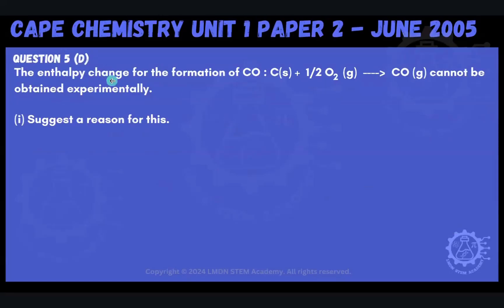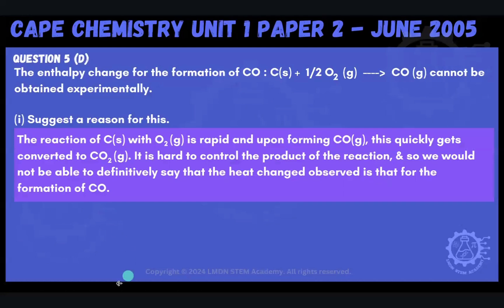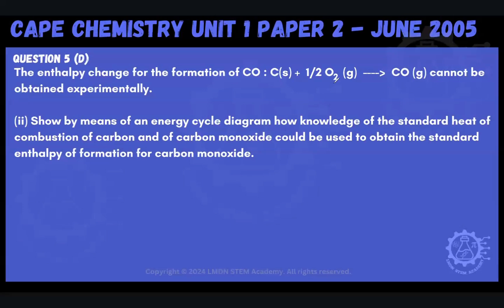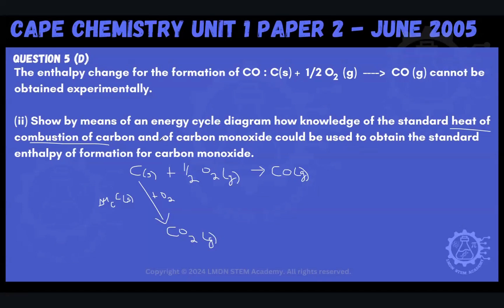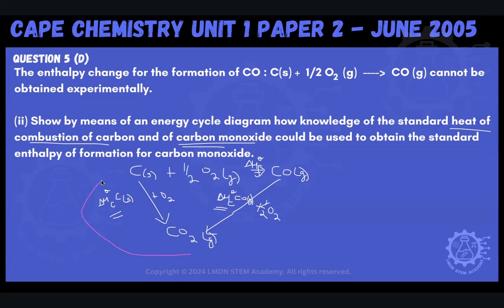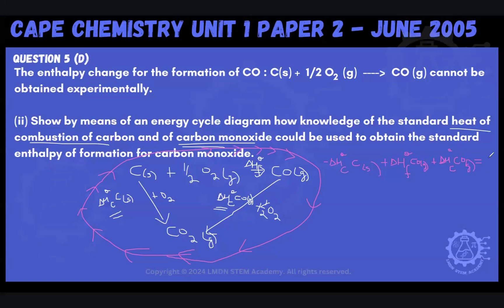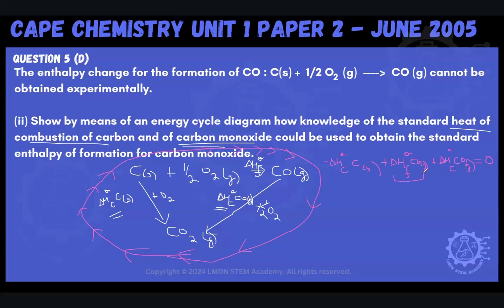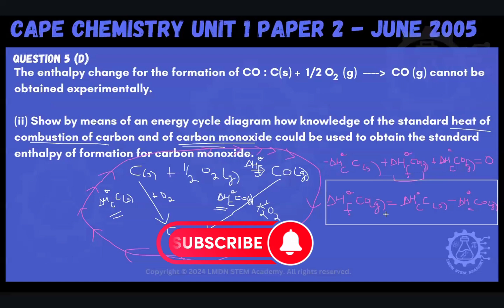CAPE Chemistry Unit 1 Paper 2 Module 1- Energetics -Using Combustion Enthalpy to Calculate Formation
In this video, LMDN STEM Academy provides step-by-step solutions to a CAPE Chemistry Unit 1 Past Paper Question ( Module 1) on the topic of energetics, specifically, how to calculate the enthalpy change for formation of a compound, using enthalpy changes of combustion , from the June 2005 exam.